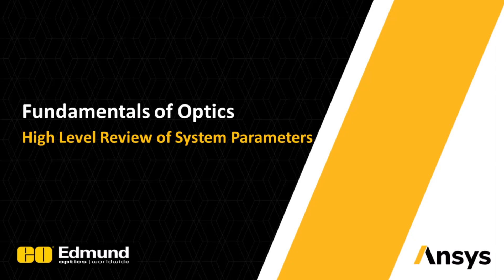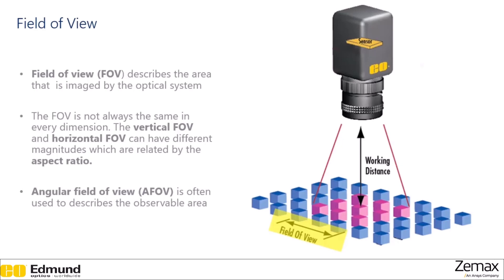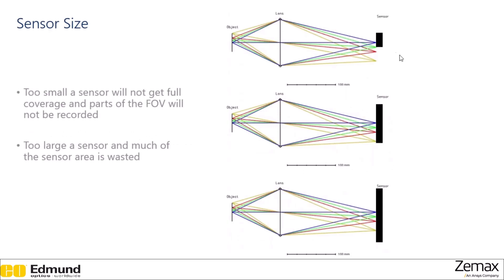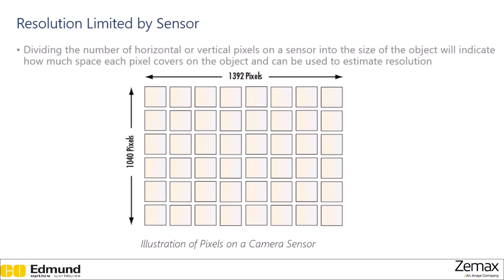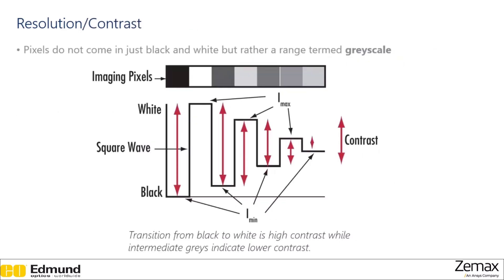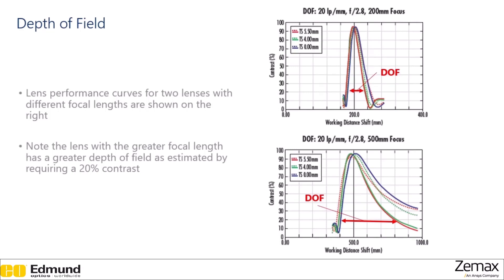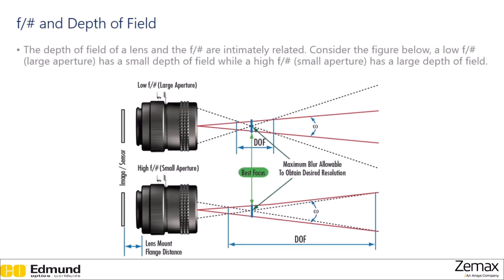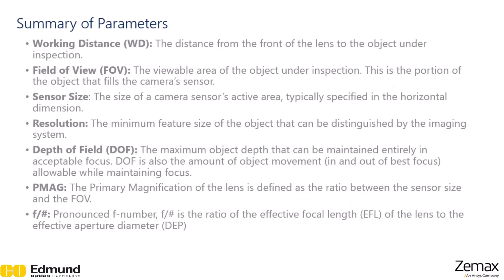High-level Review of System Parameters — Lesson 2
In this lesson, we present a high-level overview of optical systems parameters. The goal is to introduce important parameters that help in understanding complex optical design topics.